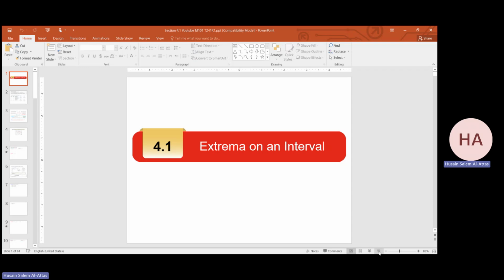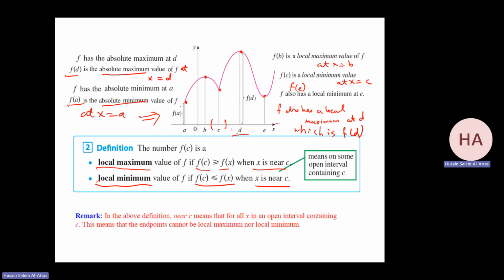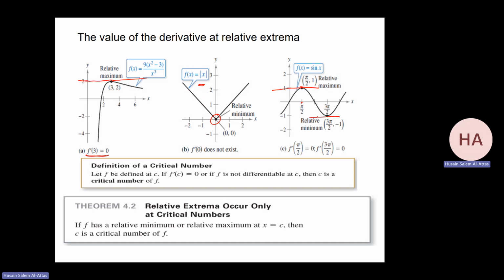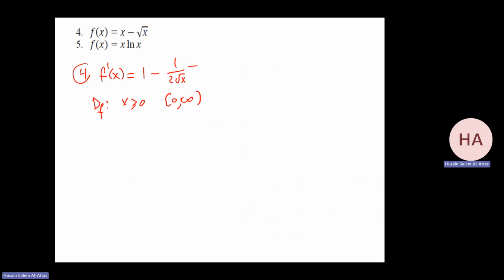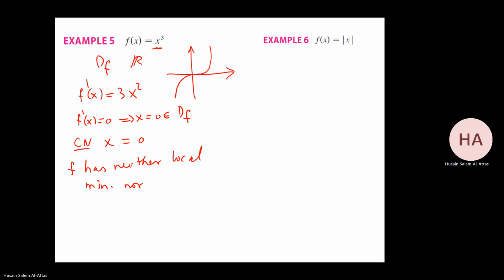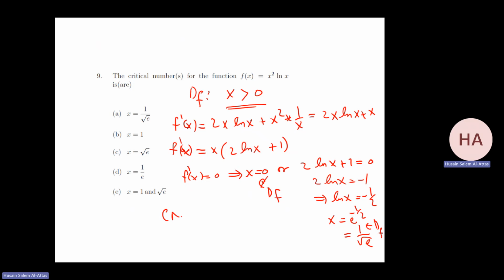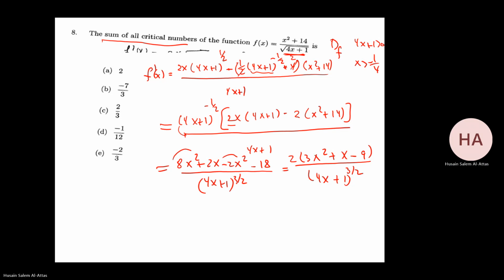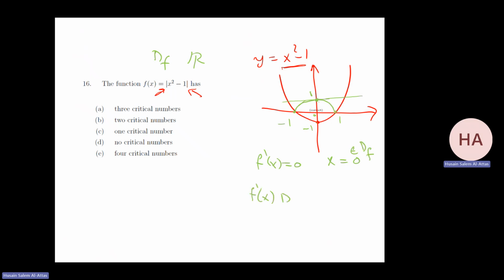Section 4 1 Youtube M101 T241 Part I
This is the first video about Section 4.1